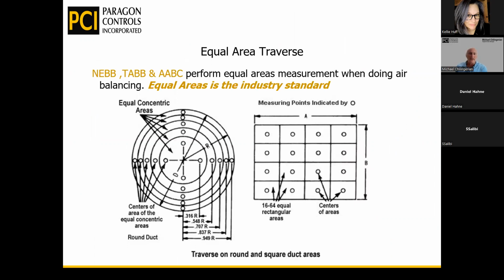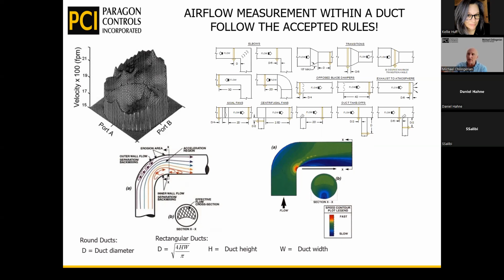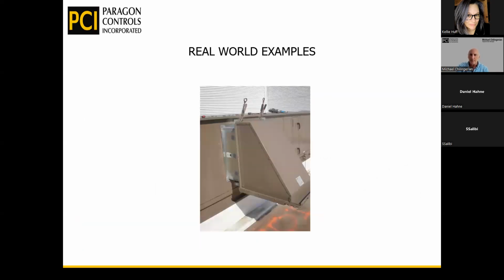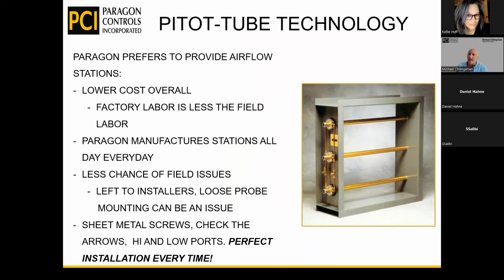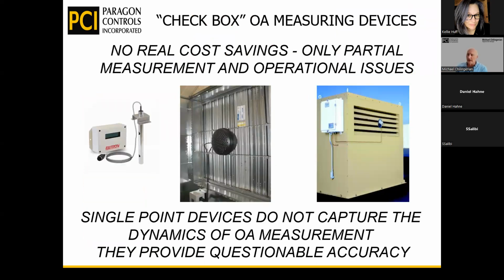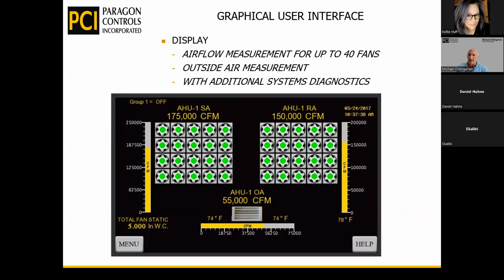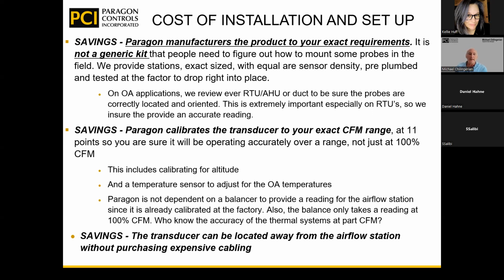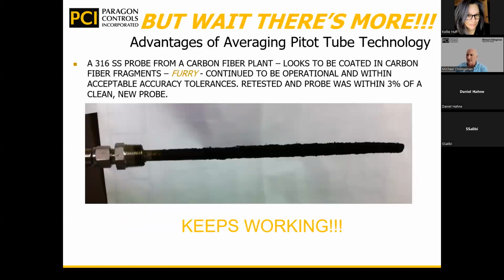Webinar: Airflow Measurement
Technologies - What's the difference in technologies
In the ductwork, outside applications, and at the fans
PITOT/Fan inlet probes, piezo rings, thermal, vortex shredders, DP - primarily for OA measurement
Advantages & Disadvantages of various technologies
What ASHRAE, NEBB, TAB, and AMCA say about how it should be done
Effect of temperature, humidity, and altitude on technologies
Importance of the proper transducer on accuracy
Costs associated with the various systems (first cost and cost of ownership)